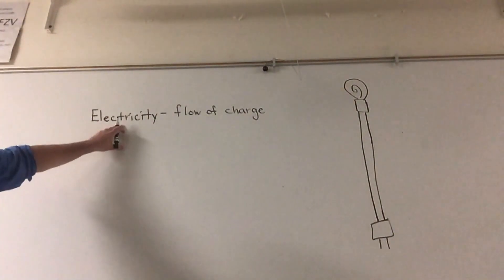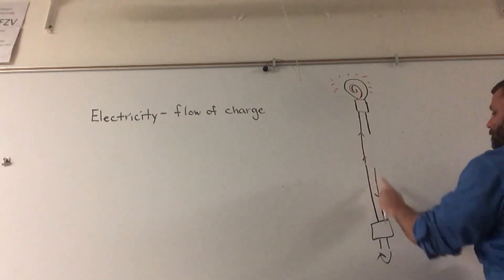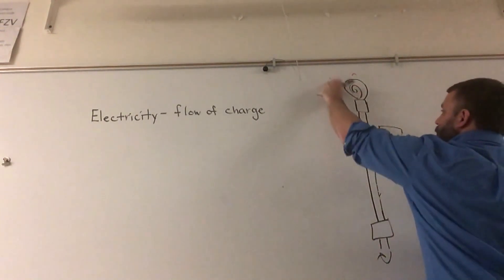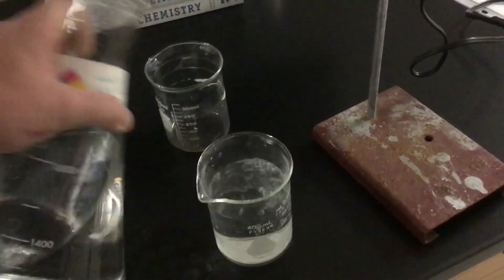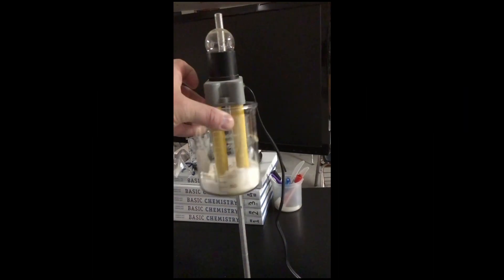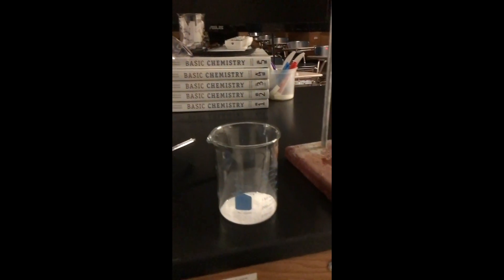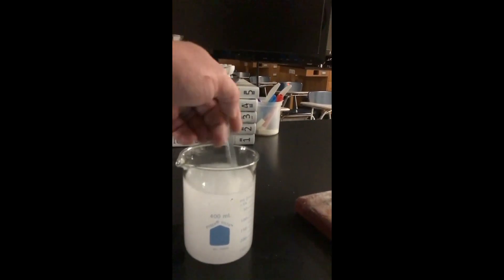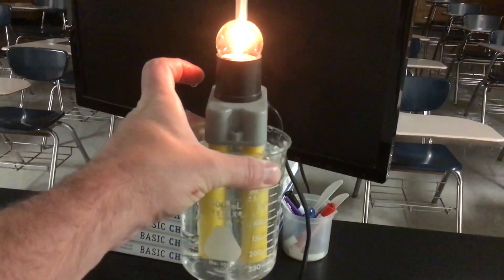Unit 2 - Part 2 Demonstration Conductivity of Water, Salt and Sugar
Conductivity is tested using a simple lightbulb. The following substances are tested; DI-Water, Sugar, Sugar Water, Table salt, Salt water, and tap water.